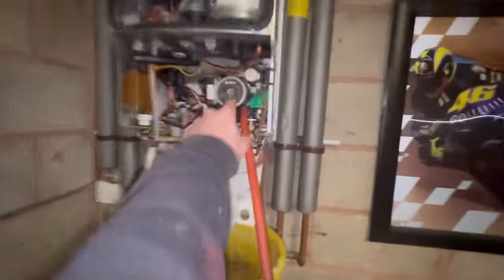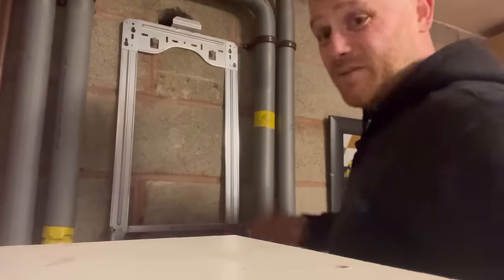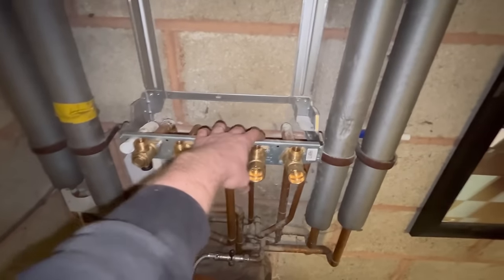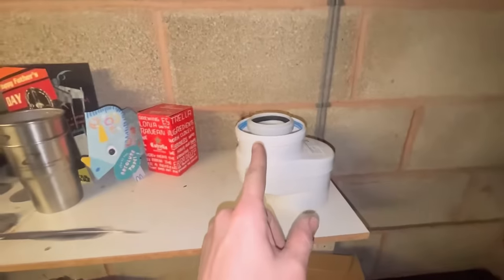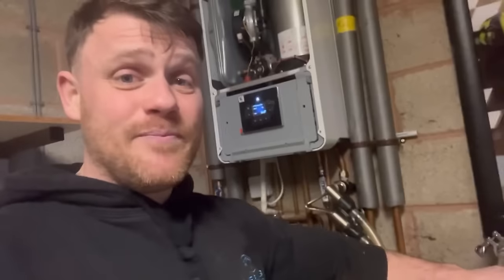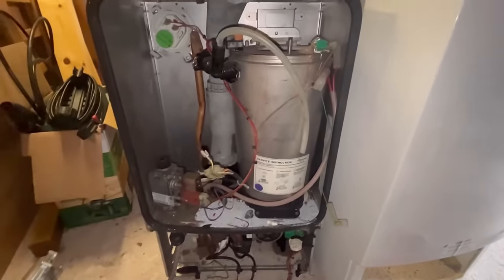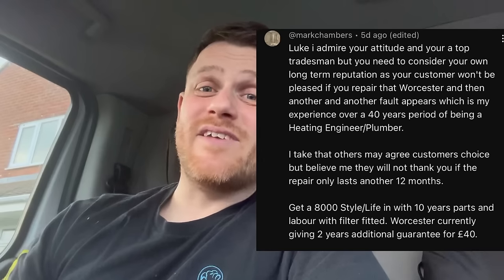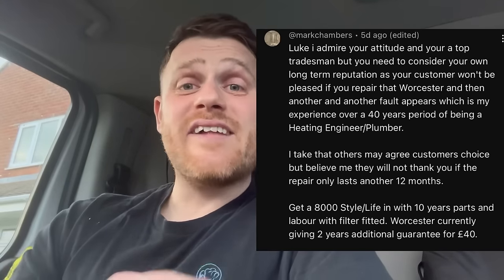Find Out The Fate Of That Worcester Boiler In This Video – Comments Revealed!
What did happen to that Worcester boiler, last episode we did a breakdown on a Worcester junior and left it up to the customer if they wanted to go ahead with the repair or replace. In this weeks episode we will show you what happened and more importantly go through some comments to see what you thought should be done
I really liked the conversation last weeks episode started so i decided to pick a few comments and give some feedback as to what i thought, see if you agree and if the right call was made

Thanks all again for your support